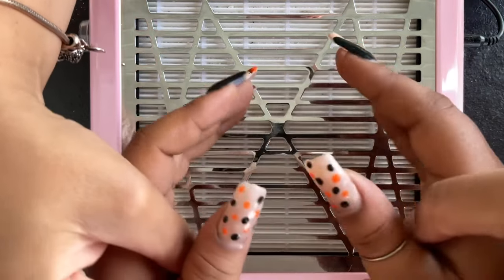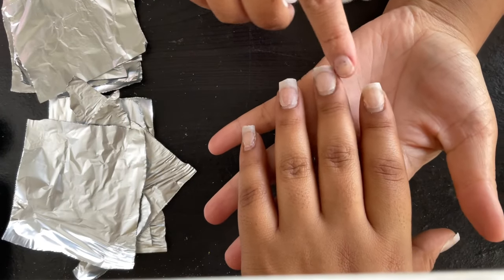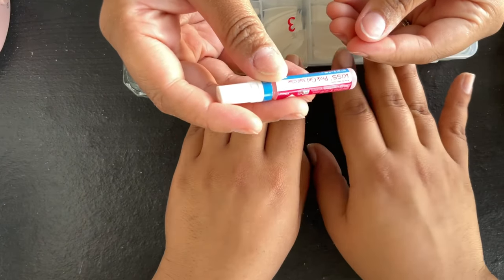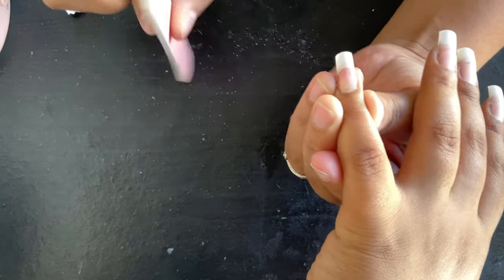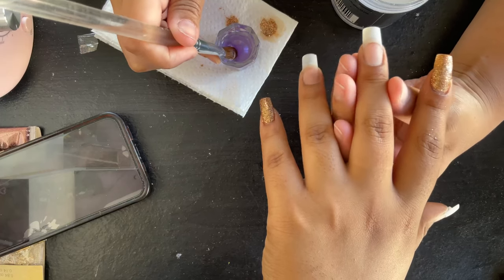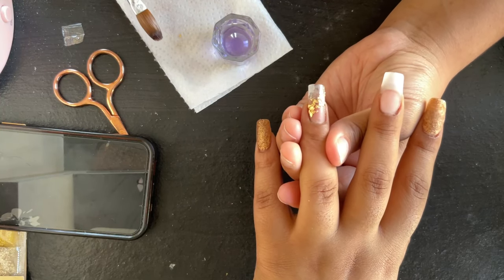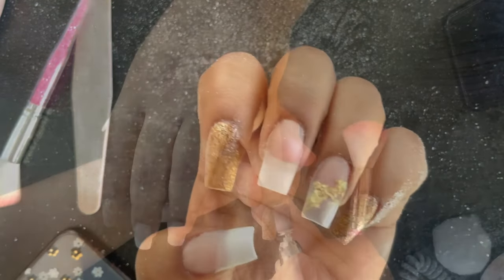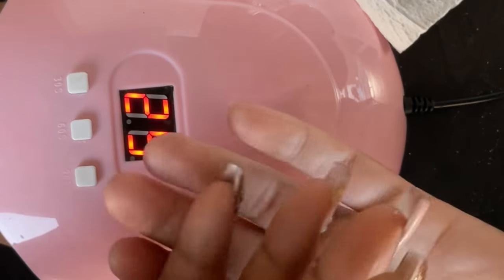Full Set Friday | How To : Beginner Acrylic Nails | The Ghost at Home Scary Storytime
Heyyyyyy beauties 🤍 Happy Friday!
I hope you had a great week and I hope you enjoy today’s full set💗